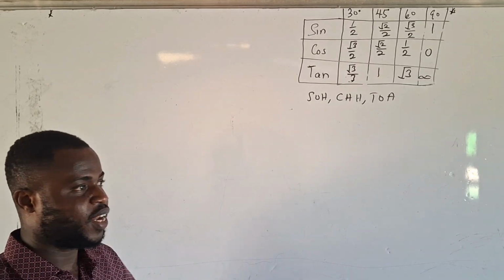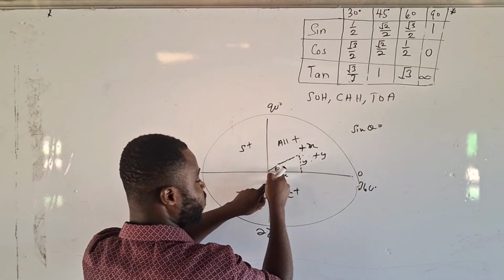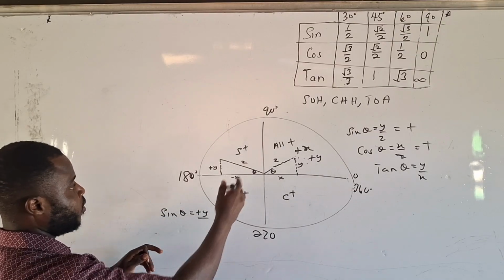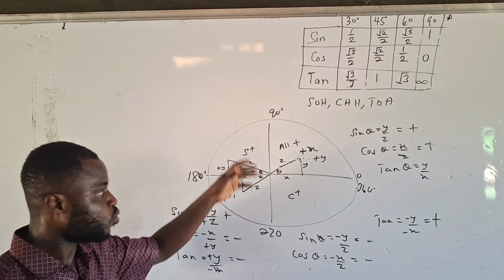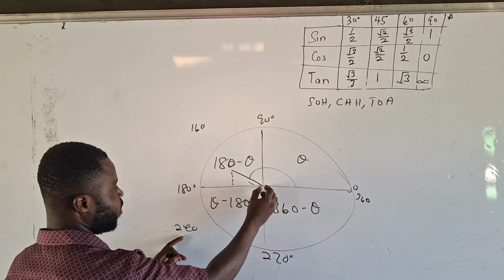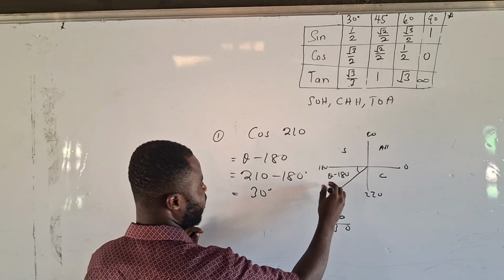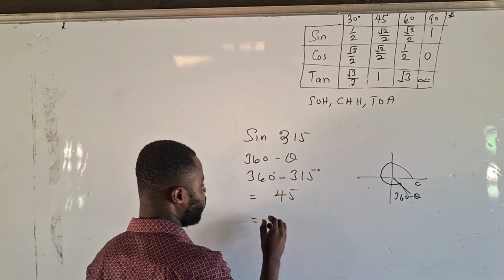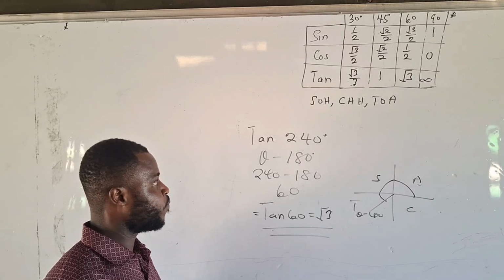TRIGONOMETRY HACKS: Using CAST Rule on the Unit Circle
In this lesson, you will learn how to use the CAST Rule on the Unit Circle to solve trigonometry questions easily and accurately.